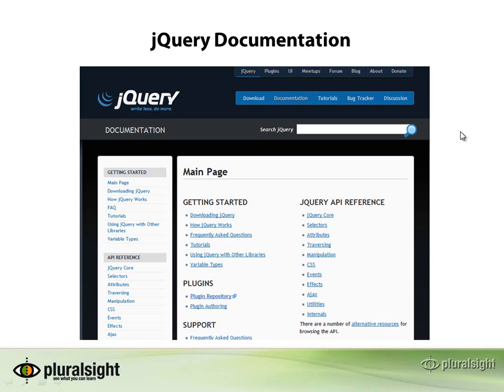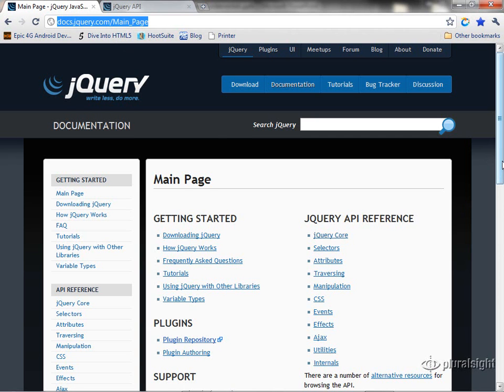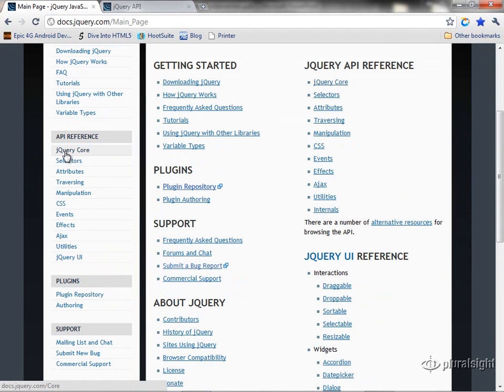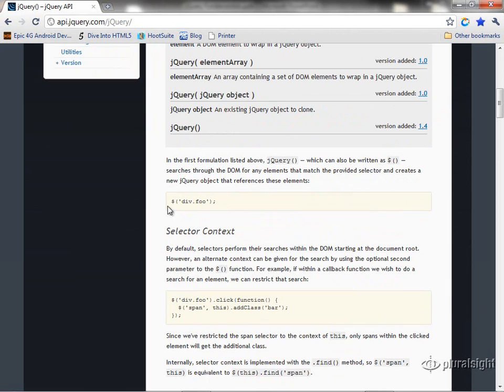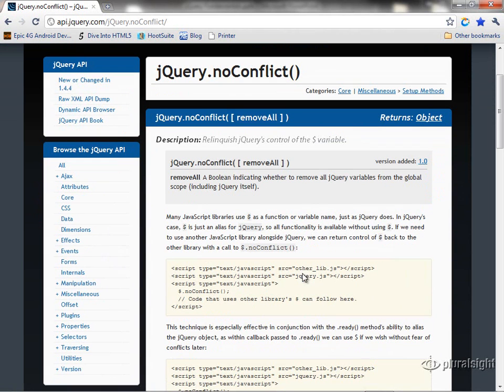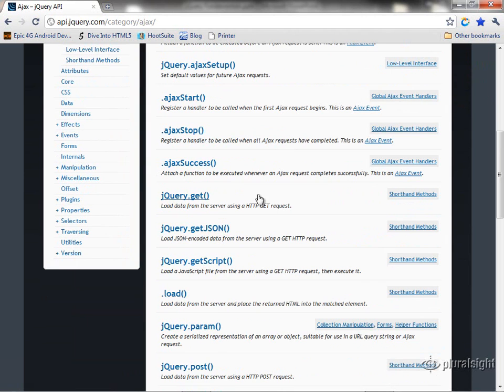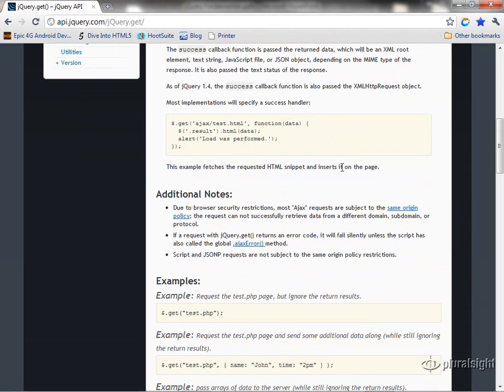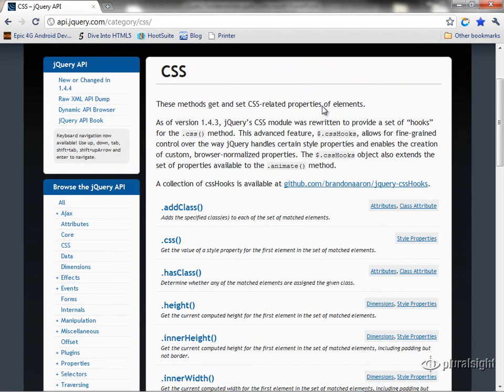5 - Getting to Know the jQuery Documentation.wmv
5 - Getting to Know the jQuery Documentation.wmv